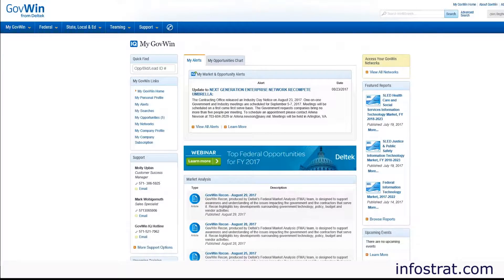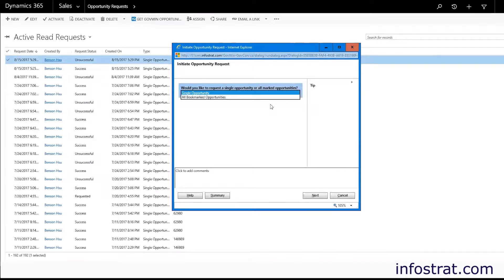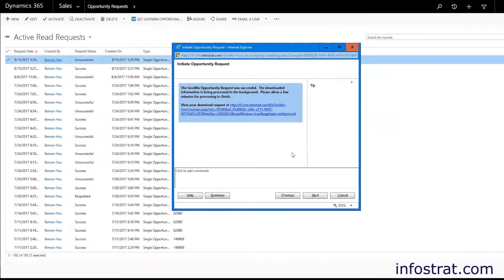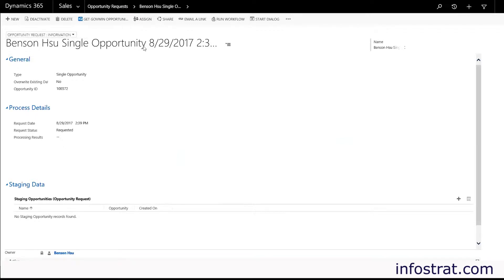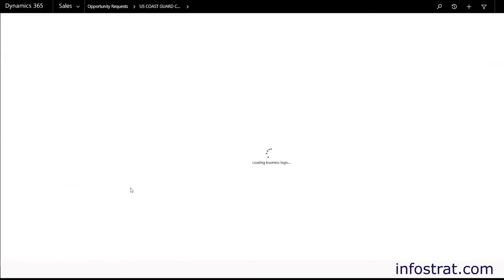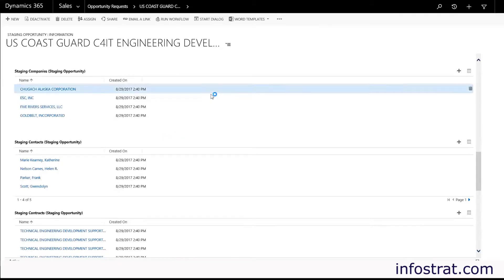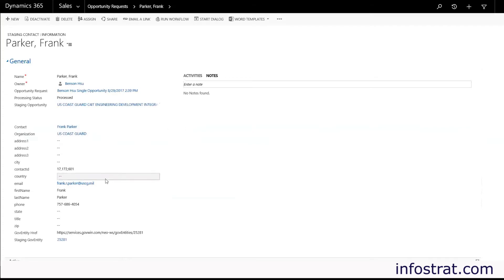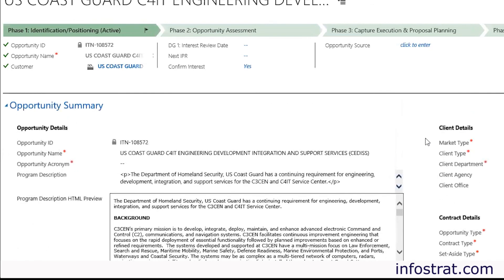GovWin IQ Integration Demo with Dynamics 365 for Government Contractors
Brief Walkthrough of Integration Between GovWin IQ and Dynamics 365 by InfoStrat - part of the InfoStrat Government Contractor (GovCon) solution